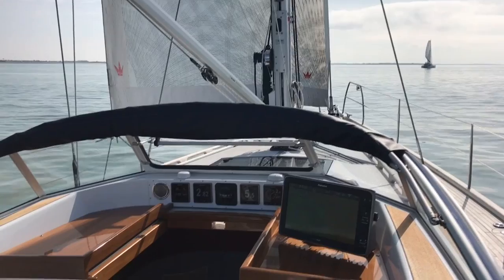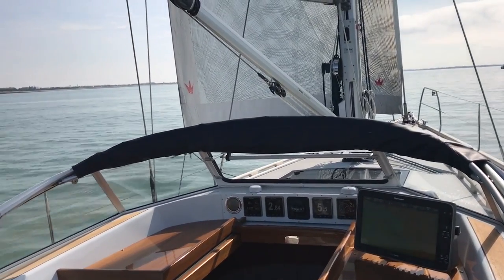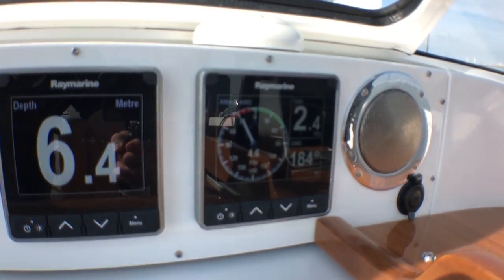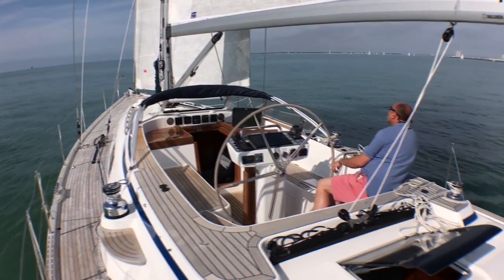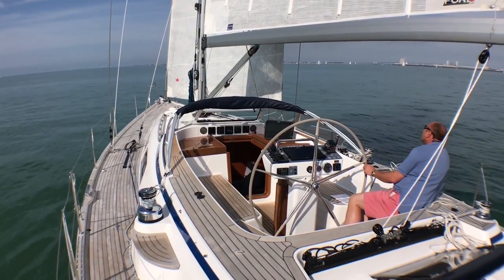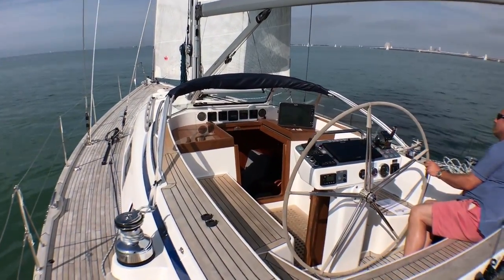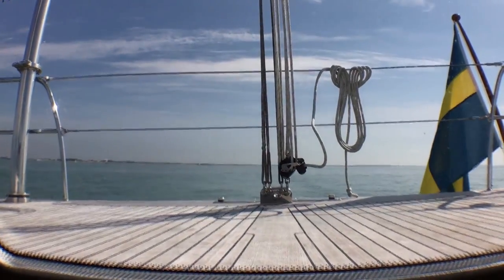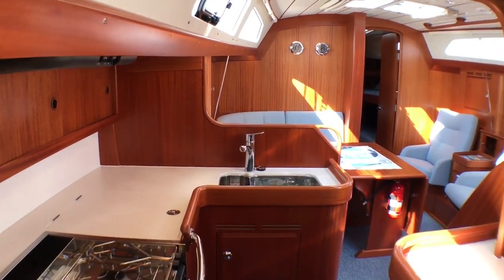Hallberg-Rassy 44 | First Look | Yachting World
Hallberg-Rassy 44 | First Look | Yachting World ► Become a FREE SUBSCRIBER to Yachting World's YouTube page now